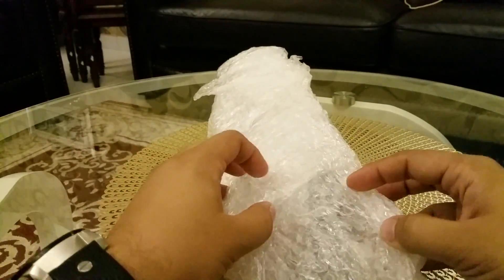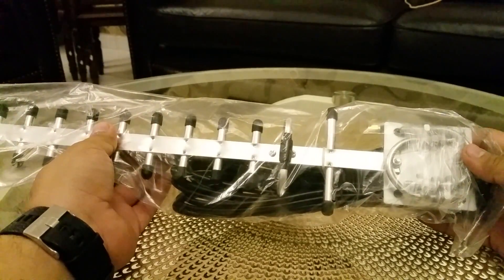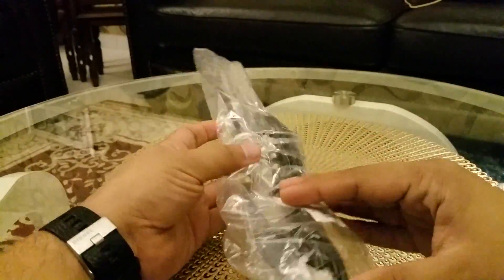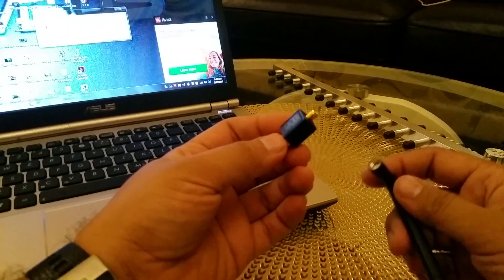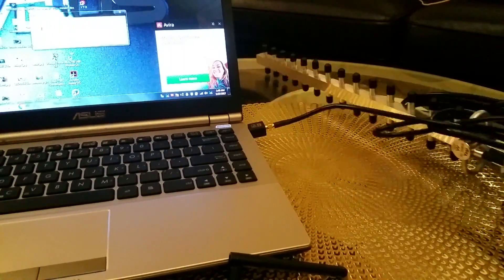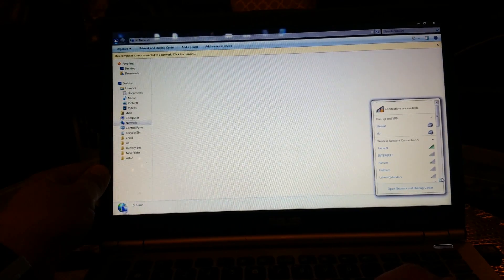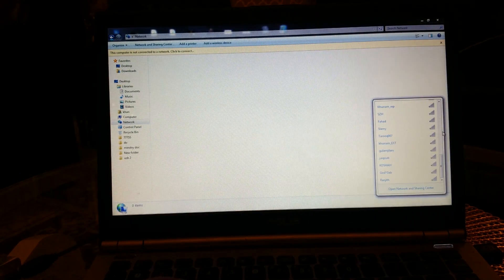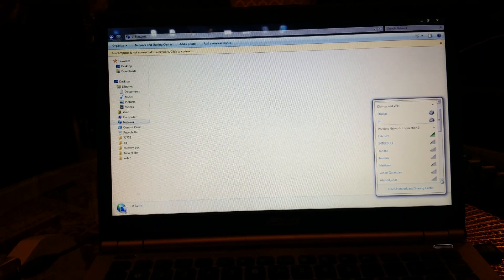3g 35dbi 16 elements directional yagi antenna from gearbest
This is the yagi antenna for high gain for wifi signals
You can Buy this Yagi Antenna from this link by BANGGOOD.com

You can also Buy this same Antenna from Aliexpress.com from this

Alpilean has been receiving a lot of hype lately for being one of the most popular and safe weight loss supplements this year. It is formulated with a proprietary blend of six potent Alpine ingredients that work to reduce weight distinctively. so if you are worried about your weight and planning to lose kindly order it from here it works I have tested